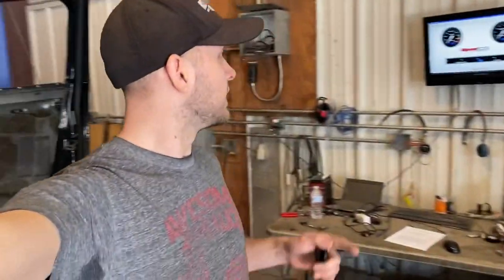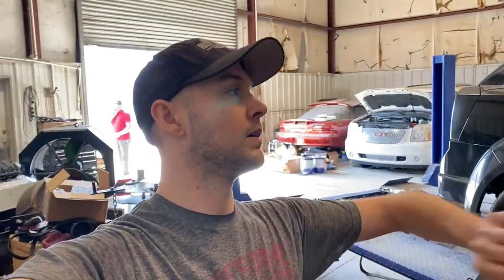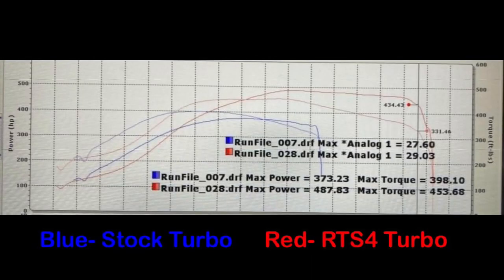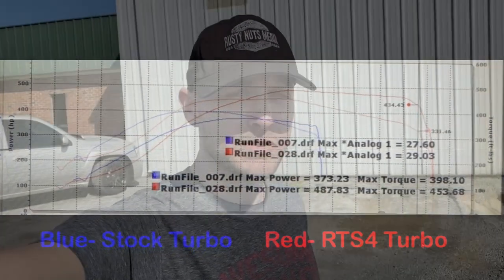BIG WHEEL VS STOCK TURBO! Realtune RTS4 vs Stock Turbo Battle (Caliber SRT4)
In this video we put the Caliber SRT4 on the dyno again to test the stock turbo in a head-to-head battle against Realtune Performance’s new BWS (big wheel stock turbo) deemed the “RTS4”. We were able to pick up 3psi, 114whp, and 55wtq over the stock turbo, making this one of the best performance upgrades for your CSRT4!

Mods:
Full Bolt Ons
Realtune RT700 engine
Realtune head/valvetrain
Realtune RTS3 camshafts
Walbro 450/ 1300cc FIC
C16 fuel

Stock turbo at 27psi made 373/398
RTS4 turbo at 30psi made 487/453

//Garage Floor Products:
○ Rust-Oleum Rocksolid (Amazon)
○ Rust-Oleum concrete degreaser (Amazon)
○ Brooms (Amazon)
○ Scrub brushes (Amazon)
○ Squeegees (Amazon)
○ Threshold seals (Amazon)

//Film Equipment:
○ Phone tripod mount (Amazon)
○ Phone mini tripod (Amazon)
○ Microphone (Amazon)
○ Gopro (Amazon)
○ Gopro accessories (Amazon)
○ Micro SD card (Amazon)
○ Suction cup (Amazon)

Here at Rusty Nuts Media, we upload videos at least twice a week and we cover automotive events, car shows, part reviews and installs, giveaways, and a few project cars. Like the video if you liked it, comment what you’d like to see next on the channel, and subscribe and hit the notification bell to be the first to see the latest content.

//Check us out on our other social media platforms for more behind the scenes action and be the first to see teasers for upcoming videos: